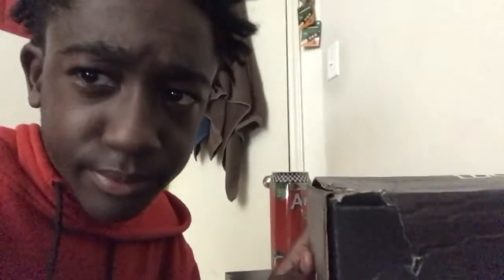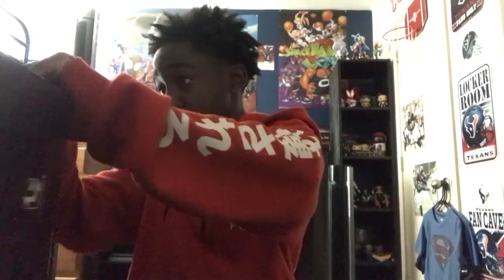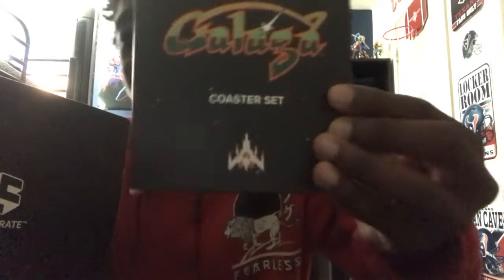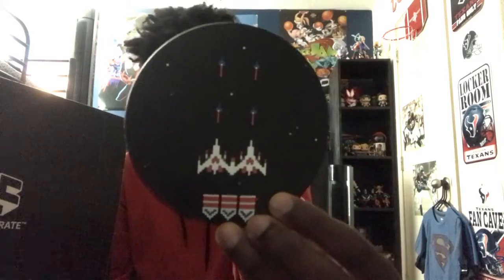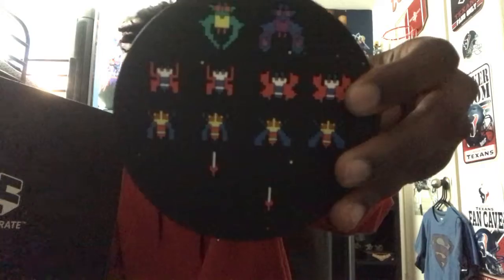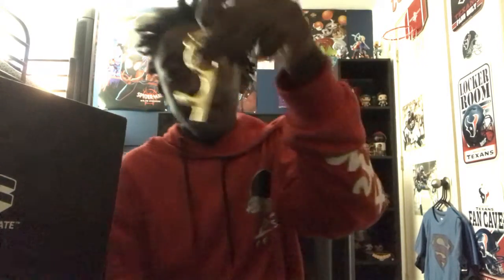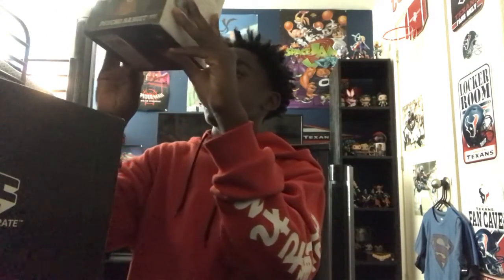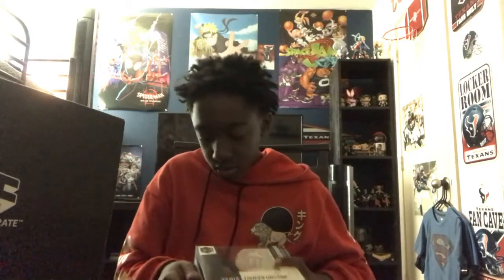That’s A Lot Of Loot!(loot crate unboxing)